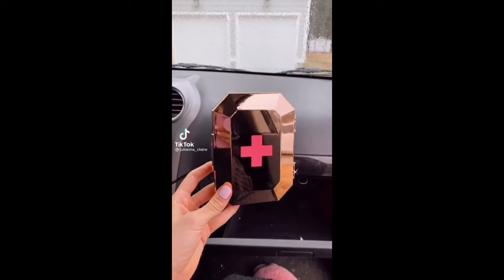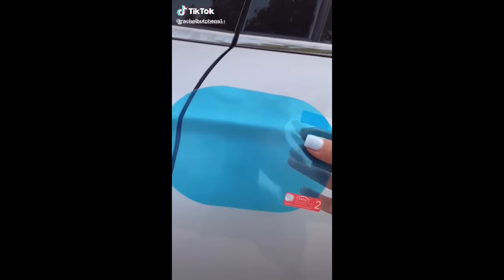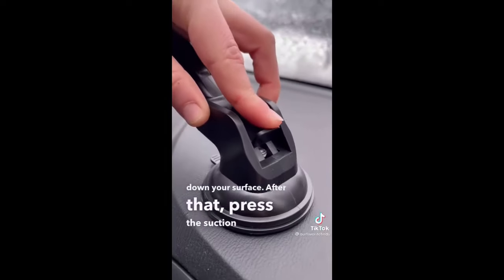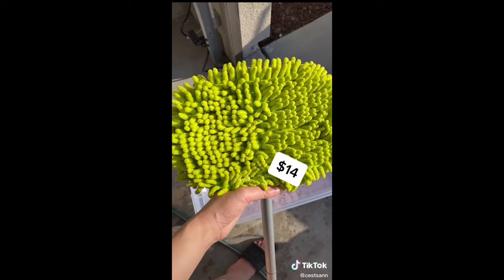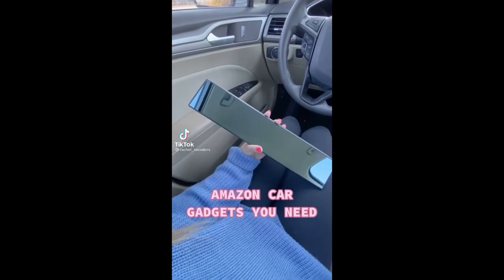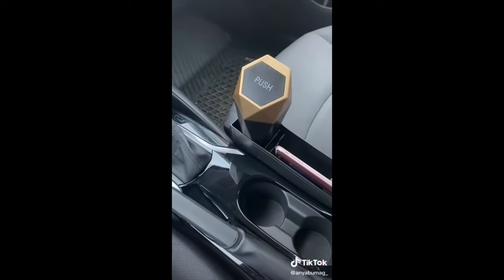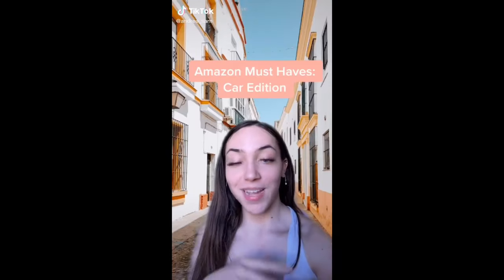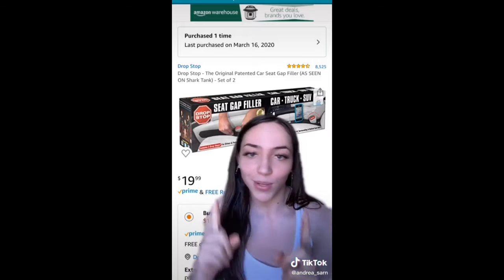Amazon Car Favorites and Must Haves Part 2 || TikTok Compilation with LINKs!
🎉Try Amazon Prime FREE

julianna_claire
Emergency kit
Document holder

julianna_claire  00:17
Jumper cables
Phone mount

julianna_claire  00:40
Tissue/mask holder

rachel_meaders  00:54
Water proof mirror film

lourfavoritefinds  1:20
Windshield snow cover

ourfavoritefinds  1:41
Dashboard wireless charger

ourfavoritefinds  1:59
Tire pressure monitor

cestsann  2:28
High pressure washer
Car wash soap
Car wash mop

rachel_meaders  2:55
Car diagnostic scanner

rachel_meaders  3:13

rachel_meaders  3:33
Rearview mirror

ourfavoritefinds  3:55
Portable vacuum

anya.bumag  4:17
Gap organizer
Trash can

anya.bumag  4:32
Sticky pad
Cleaning gel

anya.bumag  4:48
9 in 1 tool
Tissue box

anya.bumag  5:07
Steering wheel warmer large small
Document holder
Hook/phone holder

andrea_sarn  5:22
Bluetooth FM transmitter
Trunk organizer
Touch up paint
Seat gap filler

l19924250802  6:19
Windshield cleaner

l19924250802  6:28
Phone holder

josiesreviews  6:39
Passenger tray
Reusable straw